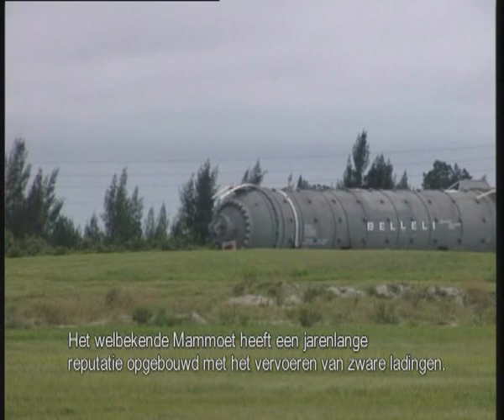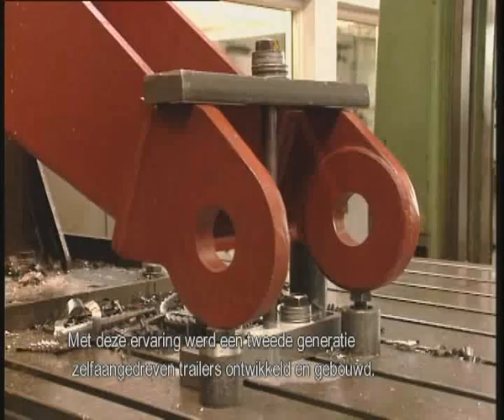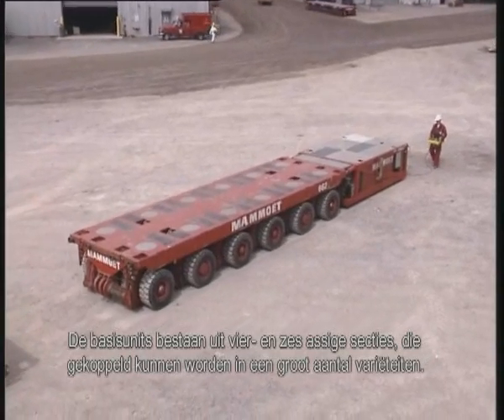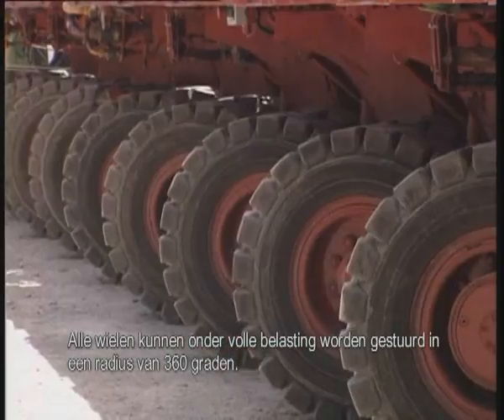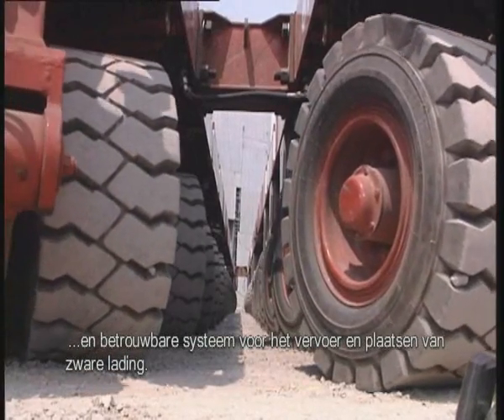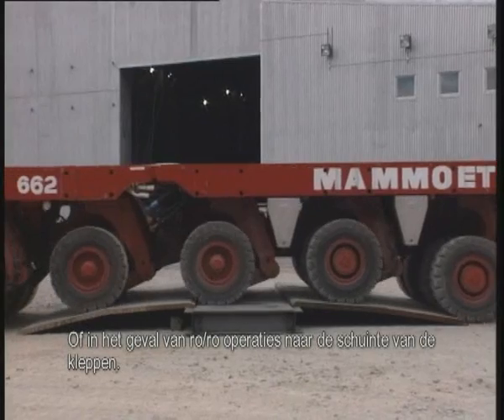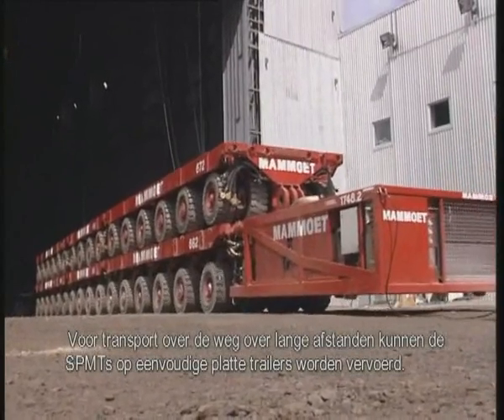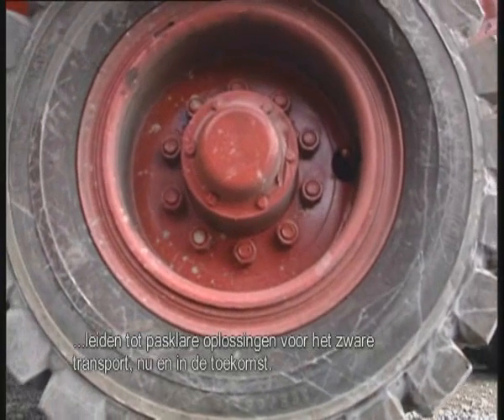SPMT-Dutch.wmv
SPMT Self Propelled Axle lines Trailers to replace the PTC 140 DS and PTC 200 DS super heavy lift crane